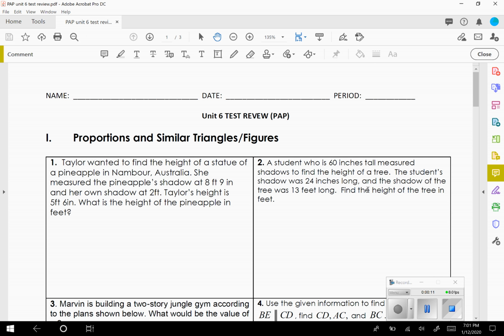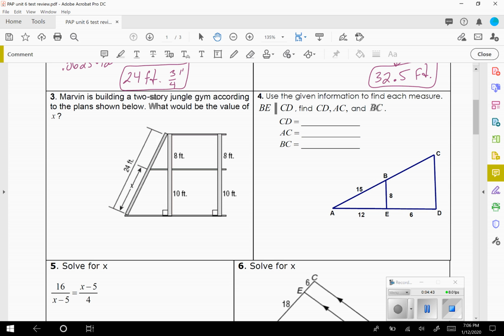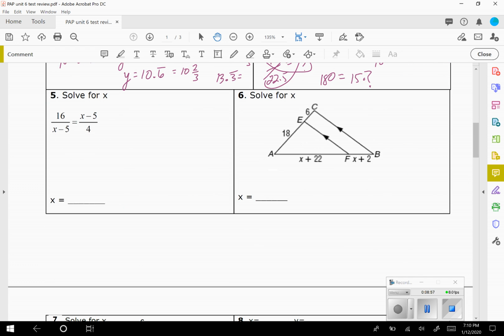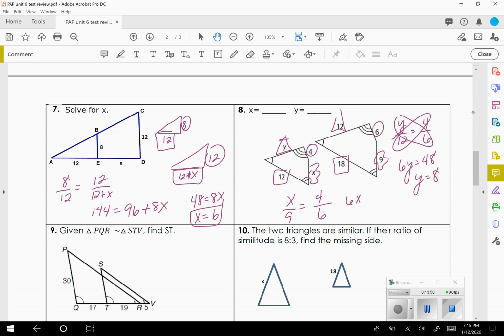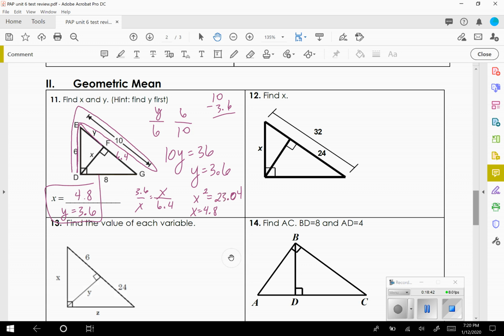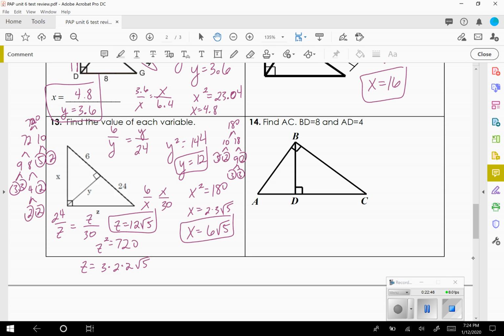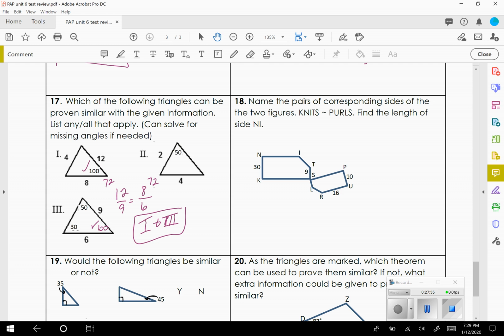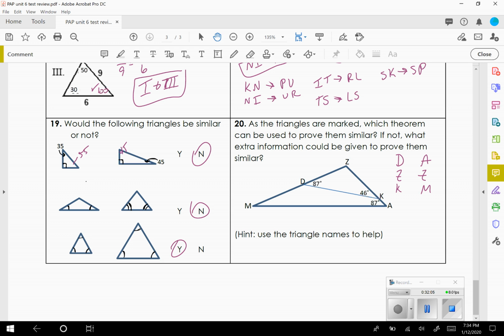PAP unit 6 test review